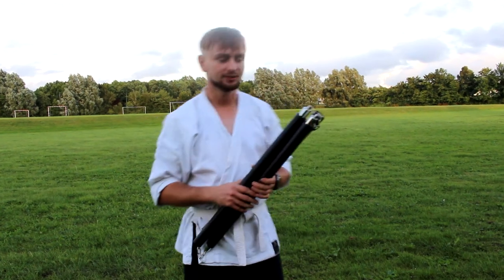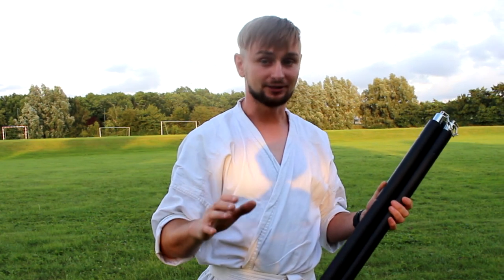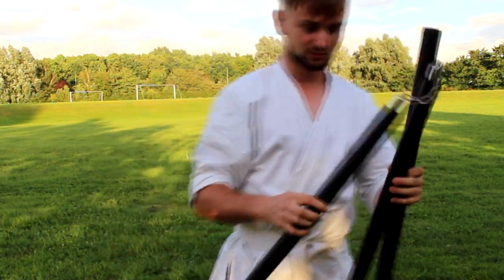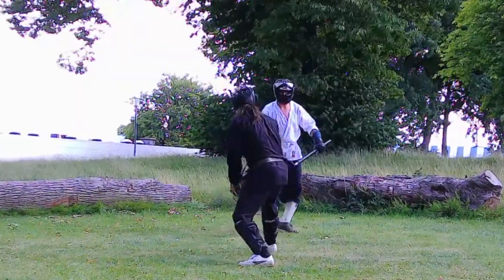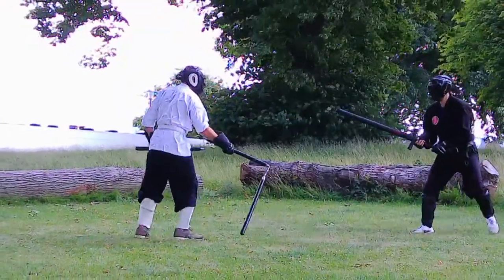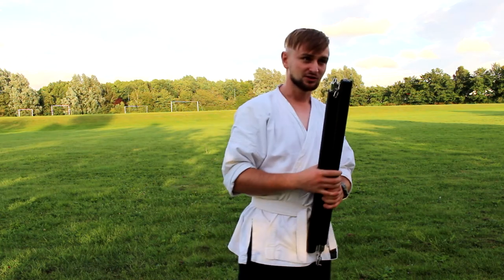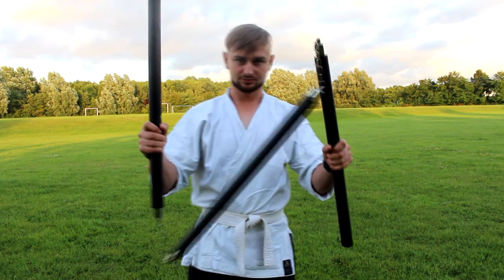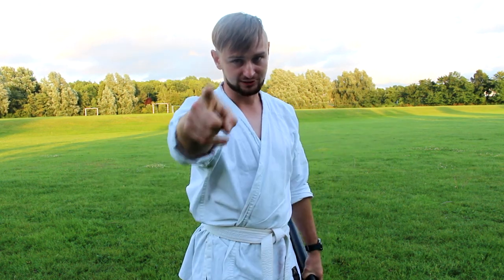TRYING THREE SECTION STAFF (Non-Expert Analysis)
I am NOT an expert in weapon fighting but i tried to discover the positives and negatives of threesectionstaff